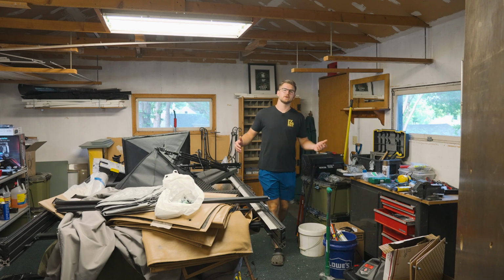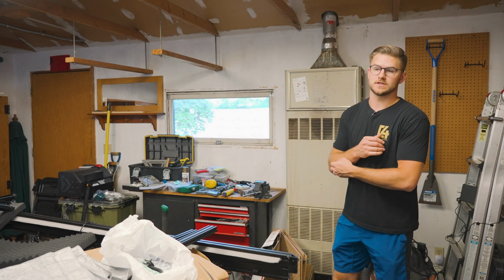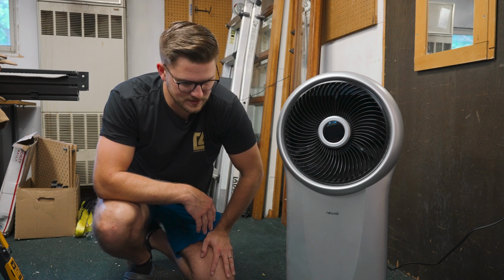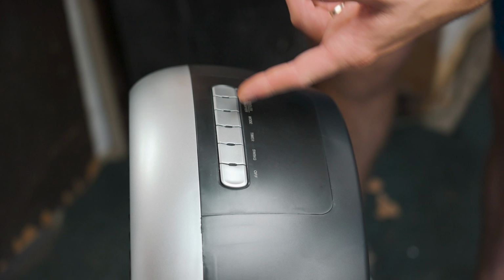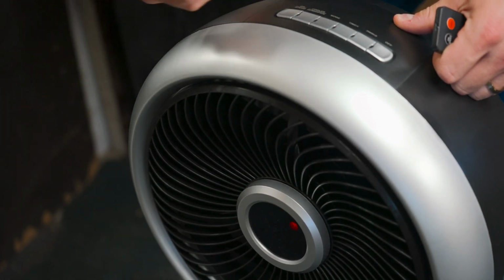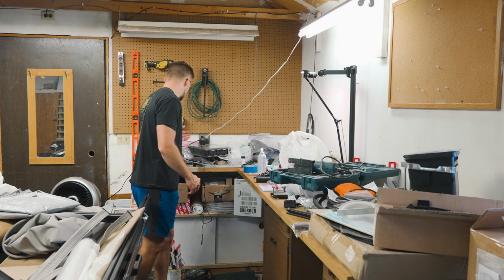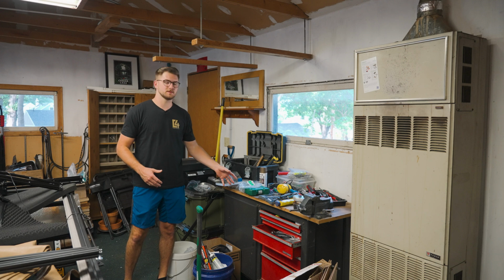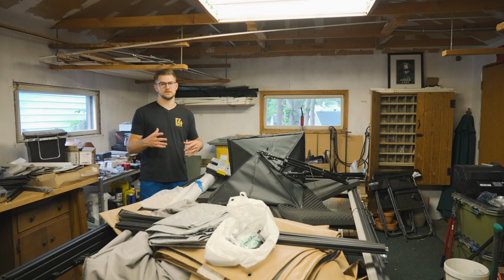My SHOP has a lot of ISSUES... | NewAir Evaporative Air Cooling Fan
My shop has a lot of issues I need to sort out and I need your help.

4Runner Build List:

Wheels, Tires, Suspension:
Dobinsons MRR 3-Way Adjustable Long Travel Kit
Toyo Open Country ATIII 285/75/17s
Spidertrax 1.25" Spacers

New Grill Lights (Diode Dynamics SSC1s)
Diode Dynamics Fog Kit
Diode Dynamics 30" Light Bar (Driving)
Diode Dynamics SSC3s (White Combo)
GTR Headlights:
Morimoto Taillights:
AlphaRex Pros